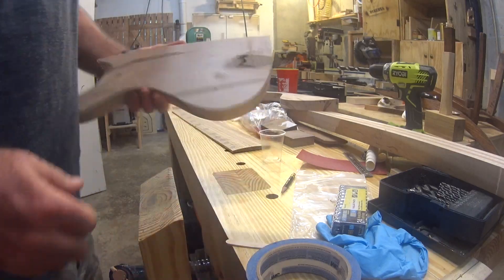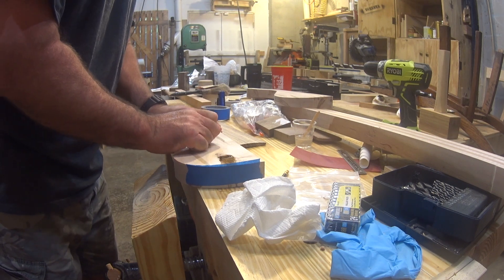Building a Six String Bass / Fret Board, Neck Shape, and Body Details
A continuation of a six string bass build in which I instist on making dumb mistakes, and how I overcome my own stupidity.